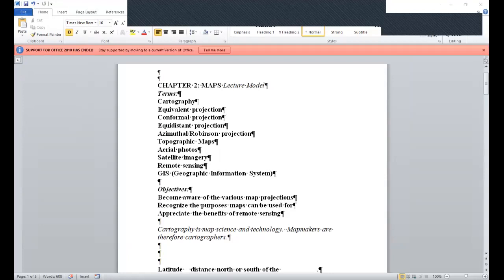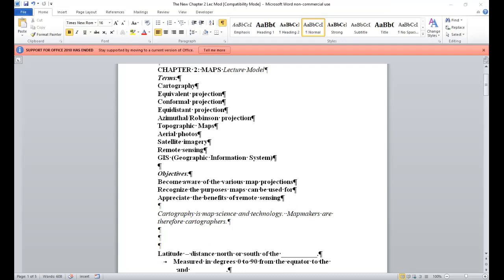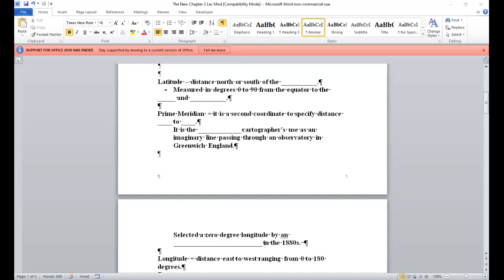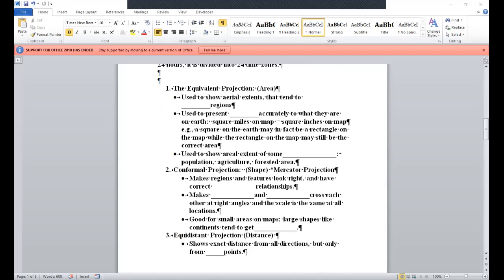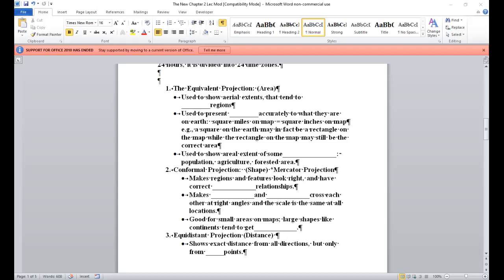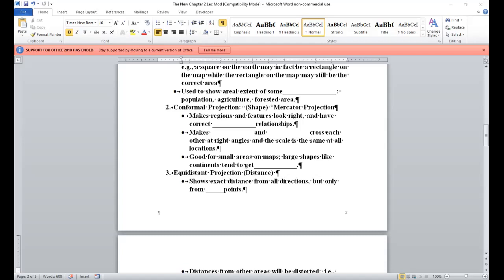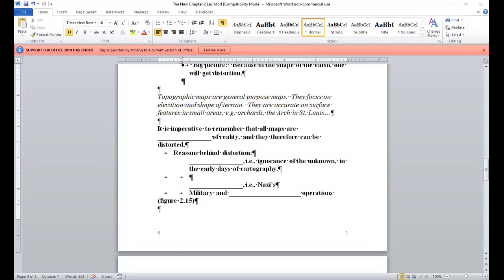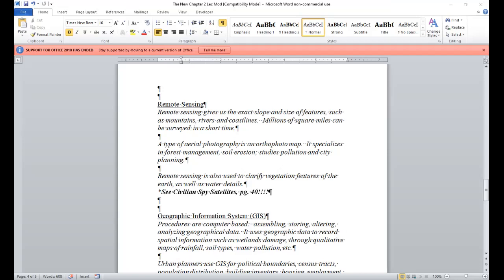Introduction to Geography/chapter 2: Maps - Lecture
In this lecture the student will:
Identify the various map projections
Explain the reasons for map distortions
Summarize the benefits and drawbacks of remote sensing